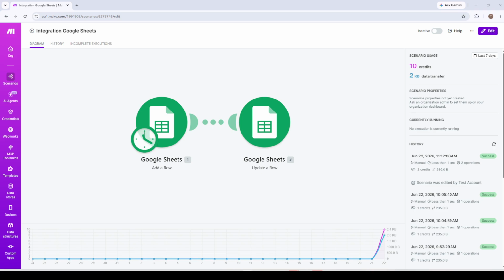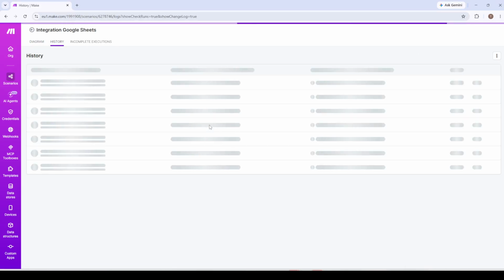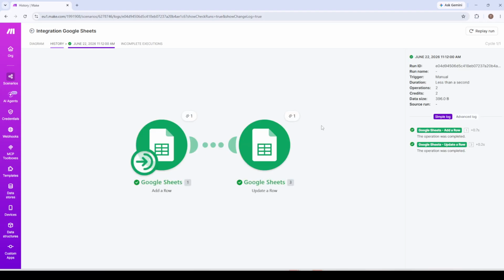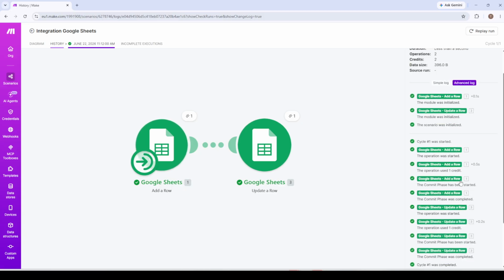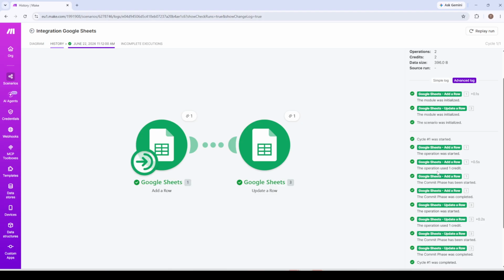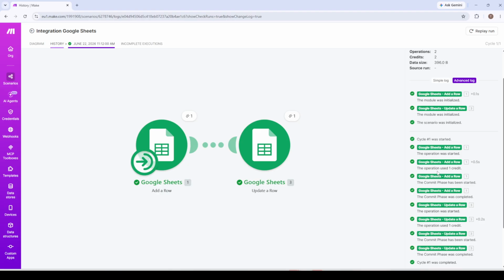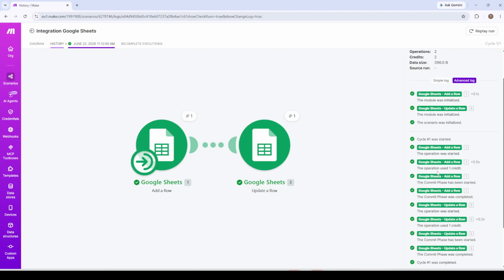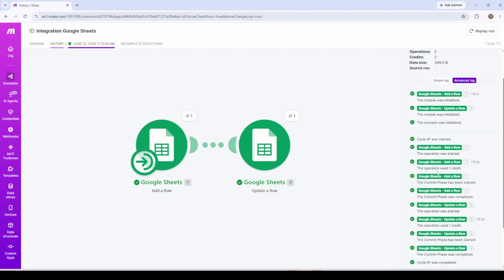Read Scenario Results In Make [Ultimate Guide]